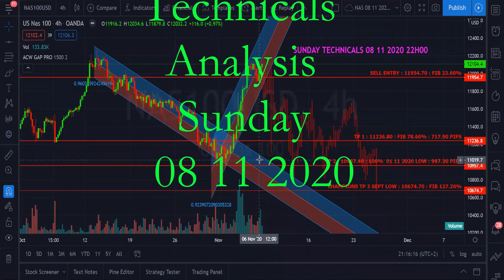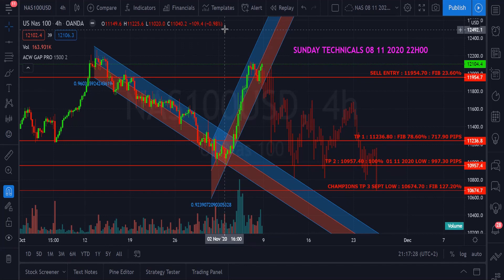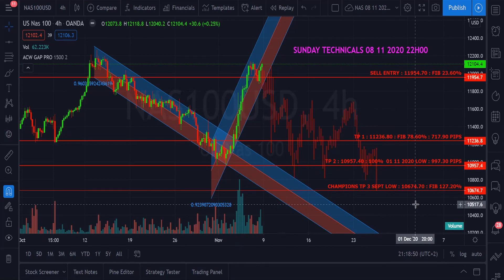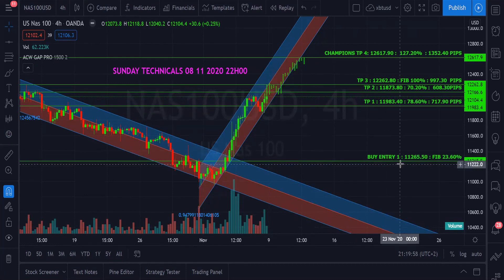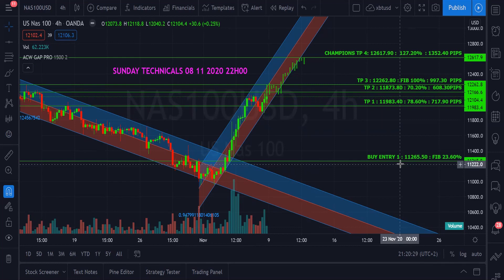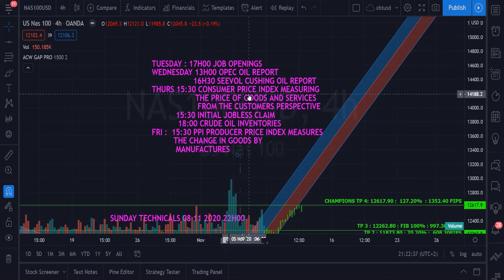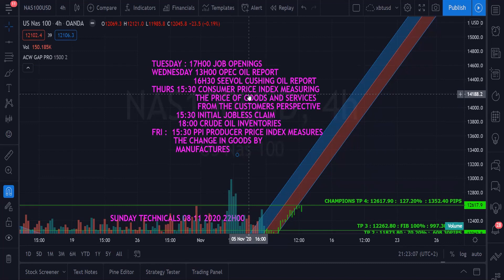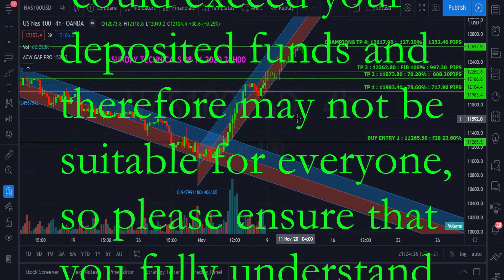Nasdaq100 Sunday Signals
hey Traders,

Herewith is the video after the winning of USA presidential elections by Joe Biden.

The market needs first to open then we can consider the impact of the electoral results.

However we have on the video the two options set and ready to take off.

Cheers to Your Profits Guys !!